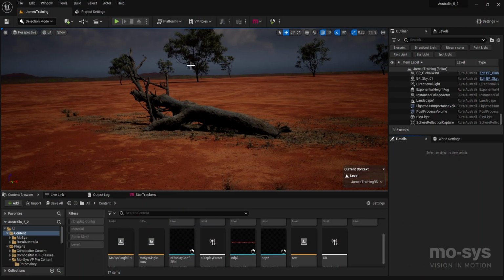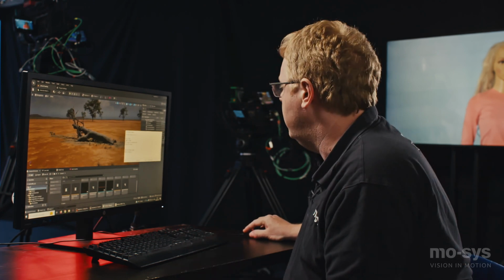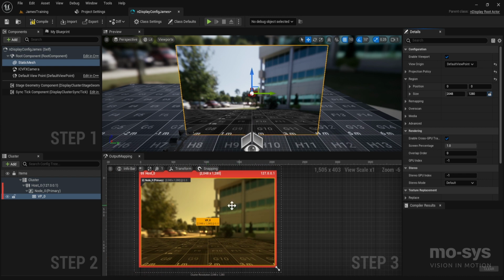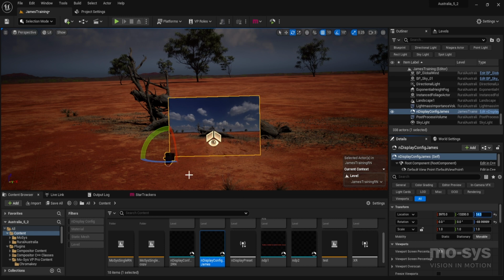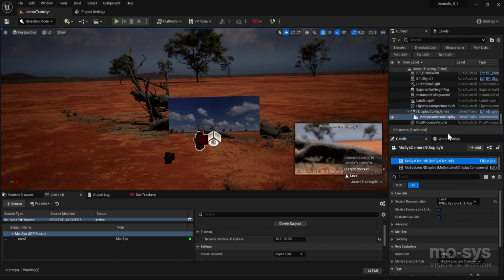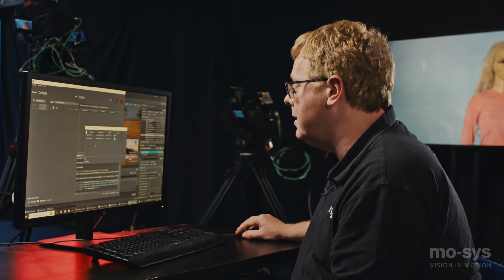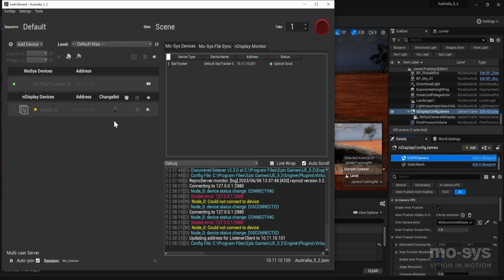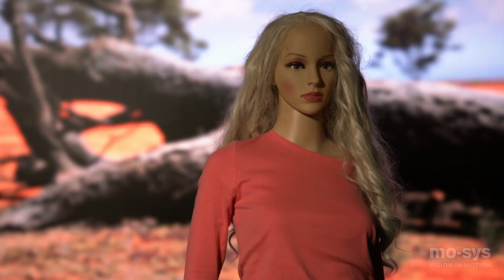Mo-Sys VP Pro XR nDisplay Setup Tutorial with James Uren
Mo-Sys Technical Director, James Uren steps us through how to set up nDisplay with VP Pro, so you can have a tracked frustum on an LED Wall.